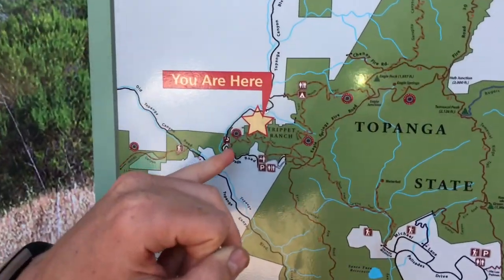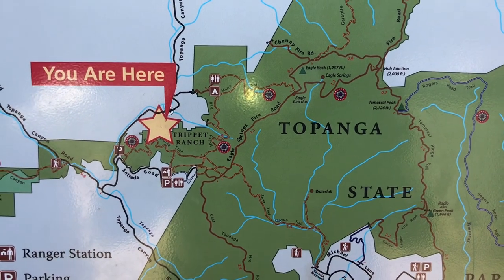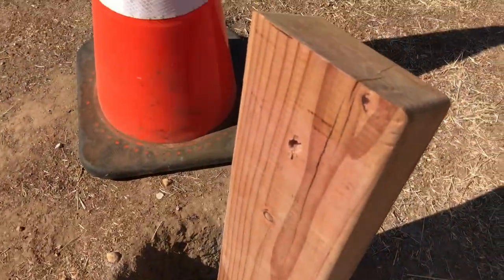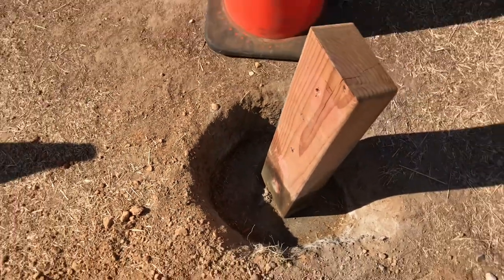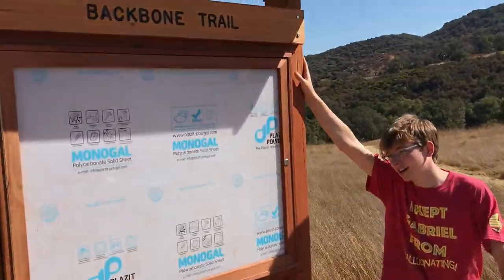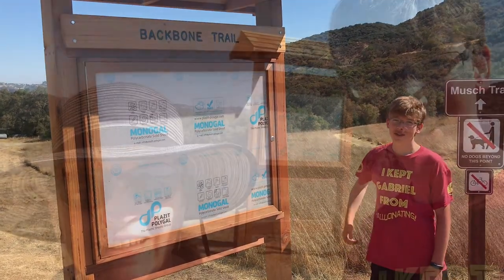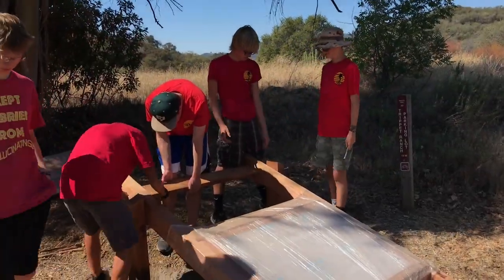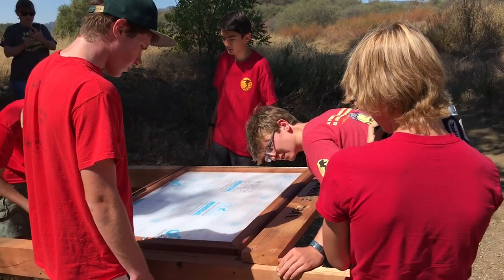Gabriel’s Eagle Project-Day 5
Day 5 saw us complete our installation of two kiosks at Topanga State Park.